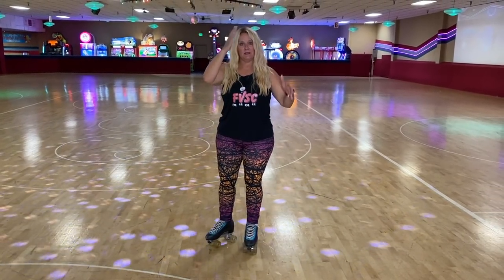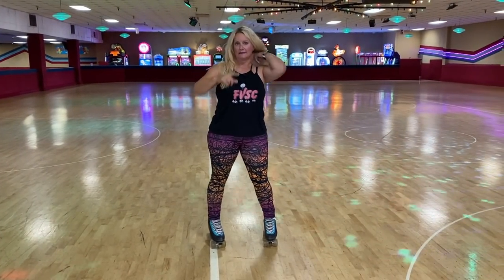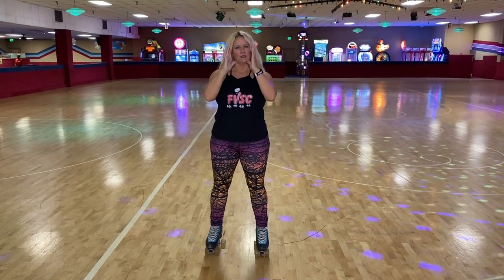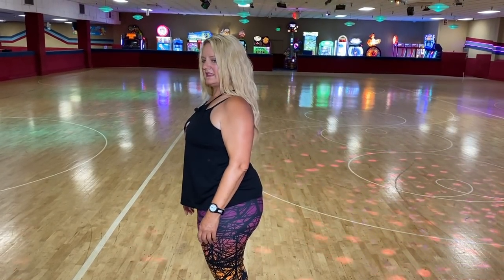Roller Skate BETTER Right Now! Do this crossover practice!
@dirtydeborahharry shows you how to do a crossover practice drill that is great for roller skaters who want to improve balance, crossover technique, dance roller skating etc. Like this video?  Help us keep this channel going.

DSOS Crew:
Video production: @rollielocks
Art/Logos/Fliers: @xanadoom31
Venue:  @fvskatingcenter

Boot:  Vintage Riedell 297  (hand-painted)
Plates:  Snyder Advantage by Sure Grip
Wheels:  Sure Grip Royale
Bearings:  Qube 8- ball by Sure Grip
Toe Stops:  Sure Grip Jam Plugs